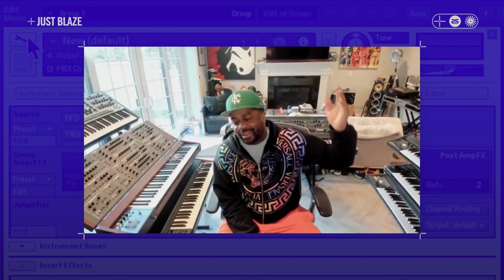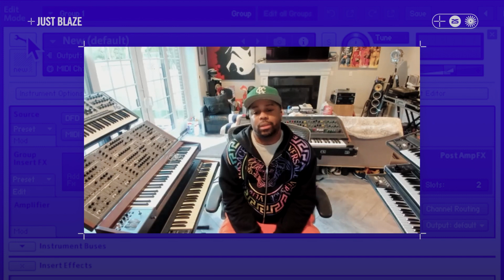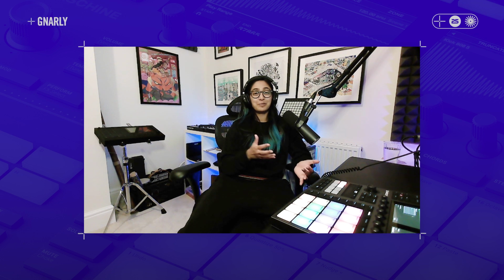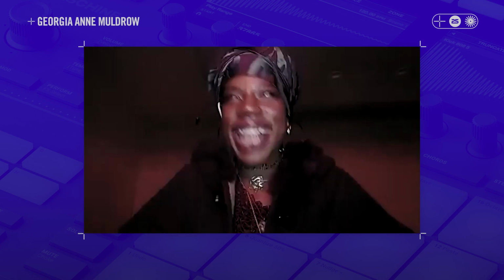Back to the Future of Sound: Artists Reflect on 25 Years of NI | Native Instruments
In celebration of Native Instruments 25th Anniversary, 22 music-makers from across styles and around the world tell us about the NI software & hardware that has sparked their creativity and changed their workflow.